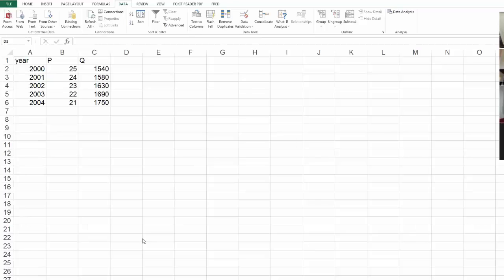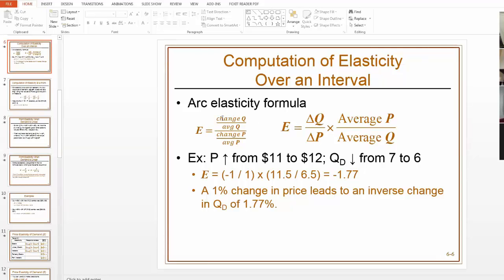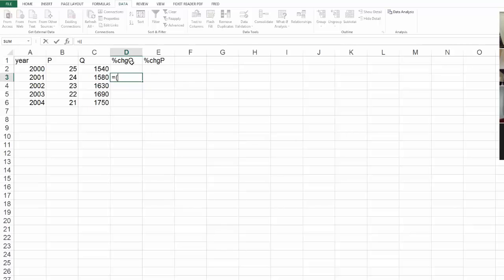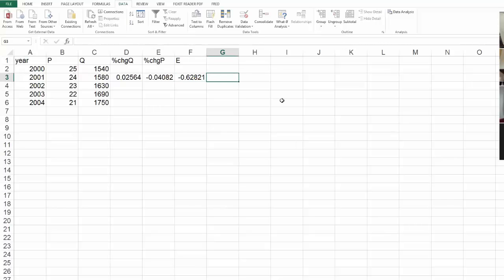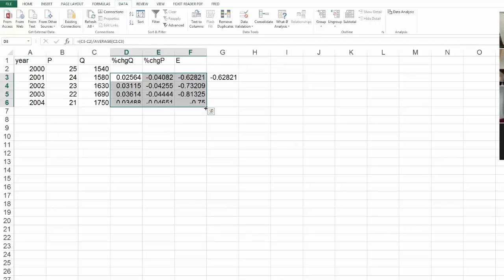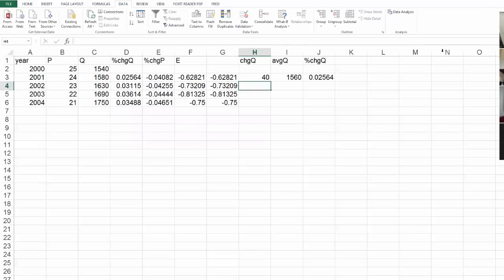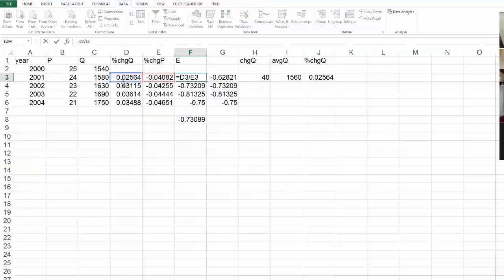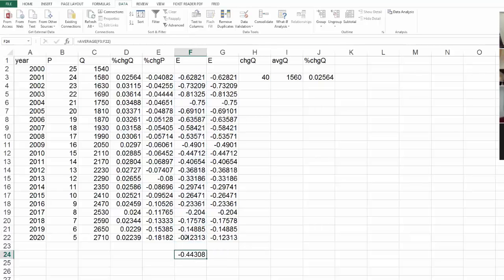Zoom 5-26-16 sample question 1 - A3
Wherein we go over a problem similar to A3Q1